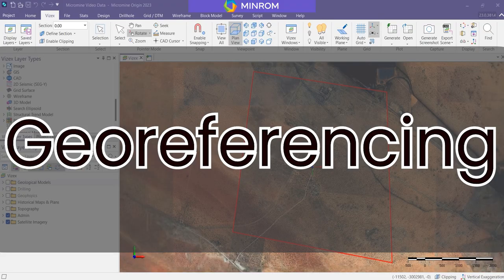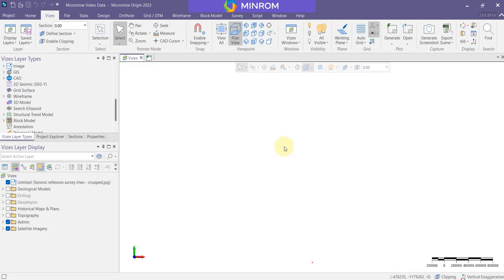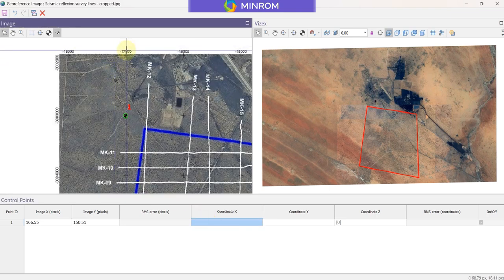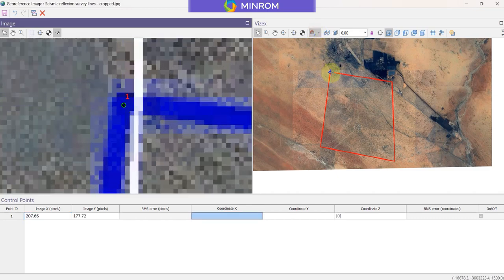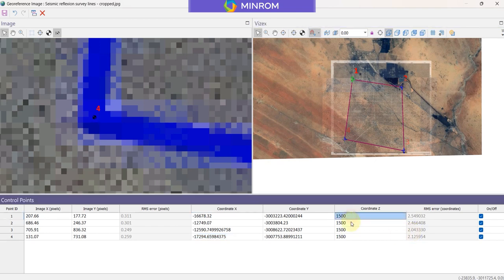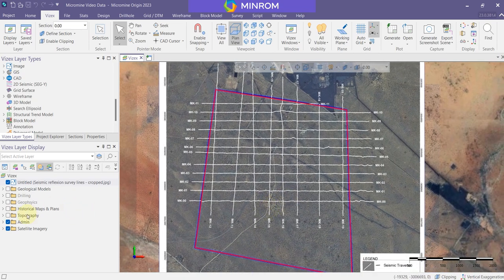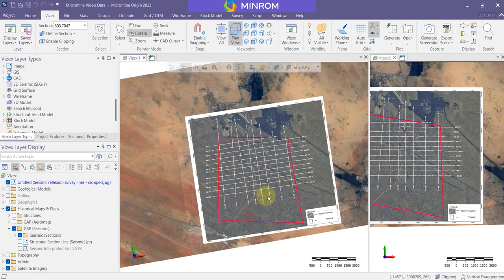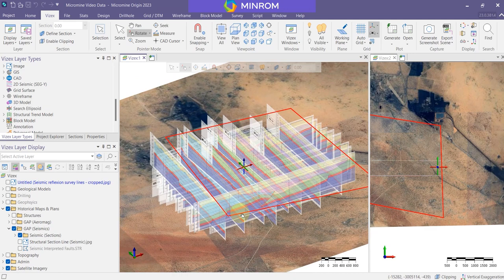Micromine - Georeferencing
Discover the future of georeferencing with MINROM and Micromine! 🌍🔗 Join us as we delve into the exciting collaboration that brings together our geological expertise and Micromine's cutting-edge software solutions. Learn how georeferencing can revolutionise your projects and enhance accuracy in the world of exploration and mining. 📽